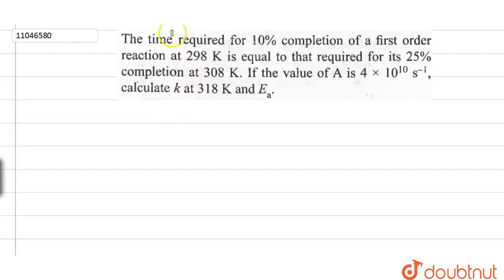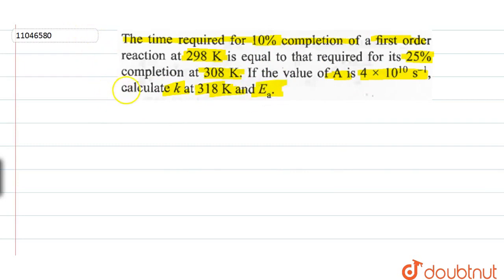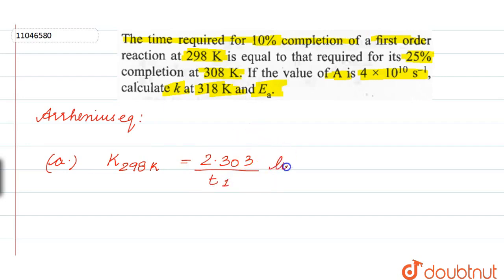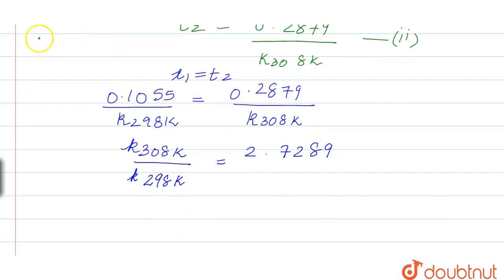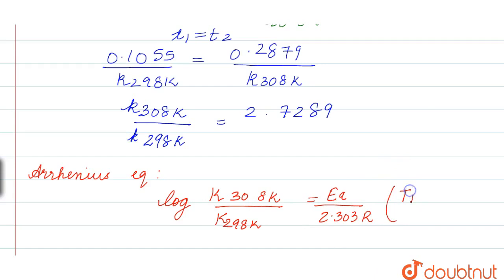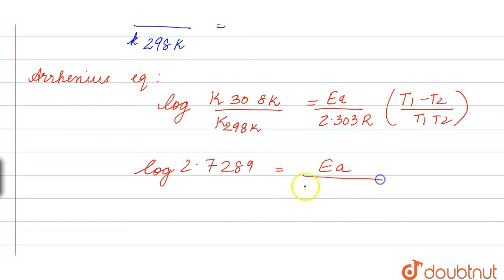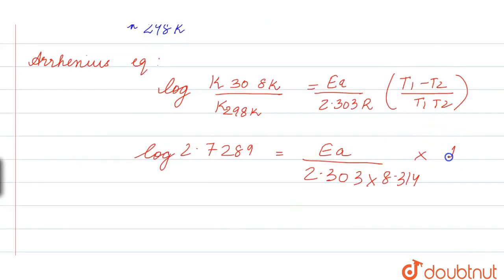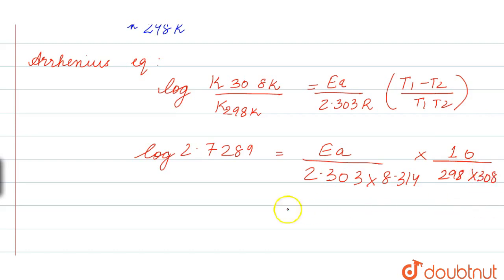The time required for `10%` completion of a first order reaction at `298K` is equal to that required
The time required for `10%` completion of a first order reaction at `298K` is equal to that required for its `25%` completion at `308K` . If the value of `A` is `4xx10^(10)s^(-1)`, calculate `k` at `318K` and `E_(a)`.